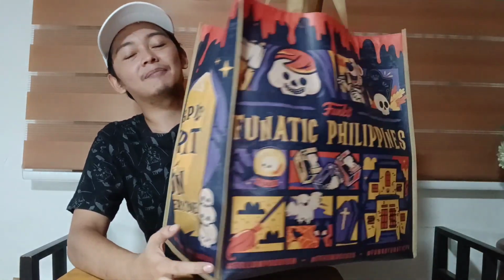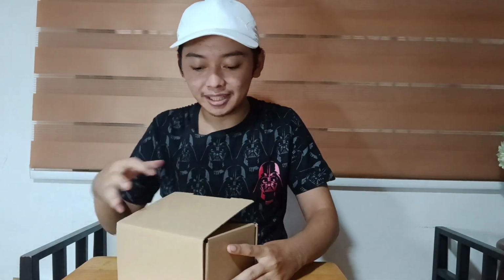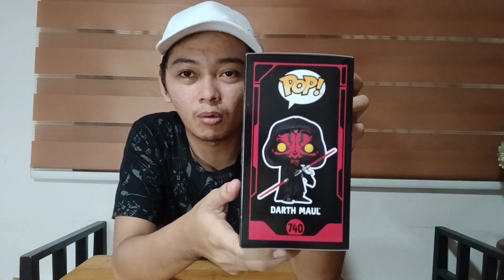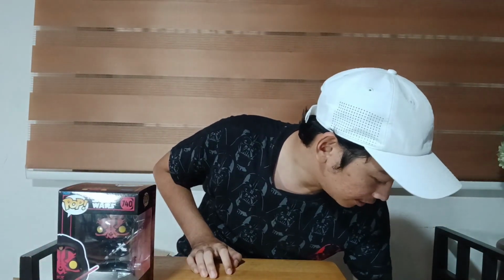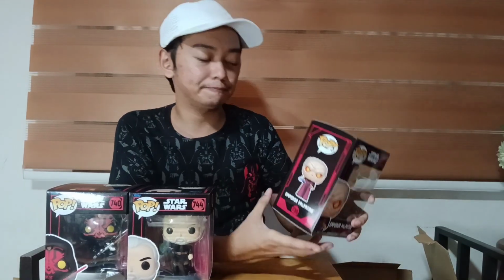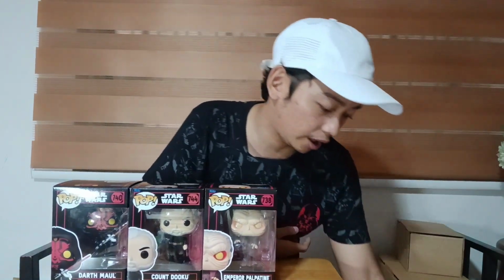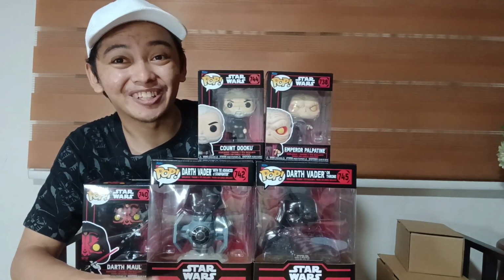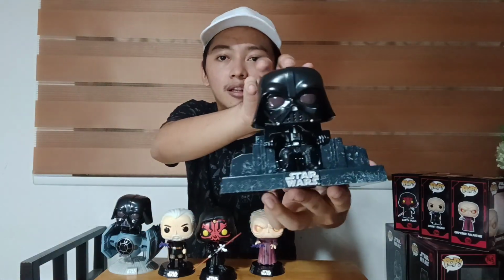My Preorders From Bully Boy Collectibles Have Arrived | Pop! Star Wars Villains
The power of the dark side is strong, and I do not know if I have the will to not be tempted.

After a few months of waiting, my preorders from Bully Boy Collectibles have finally arrived.